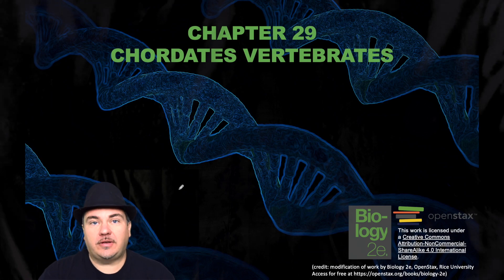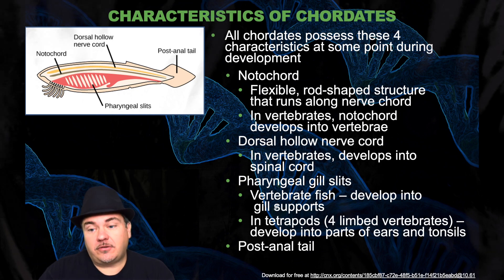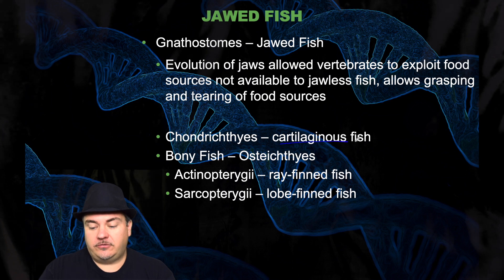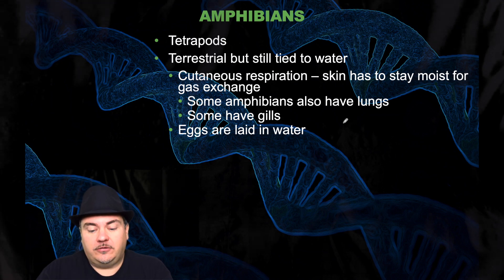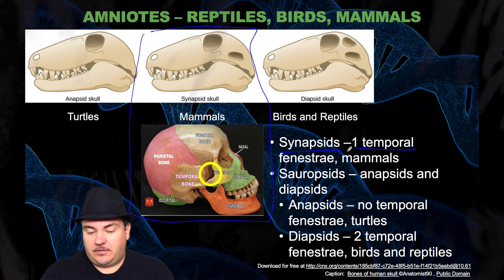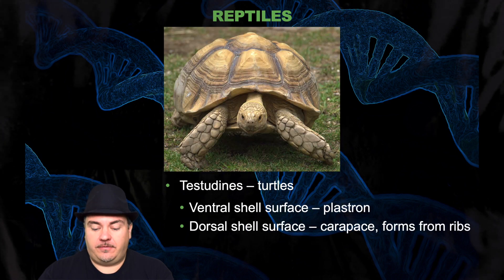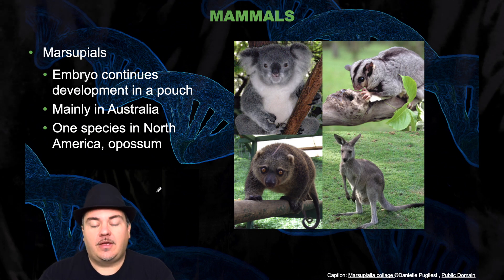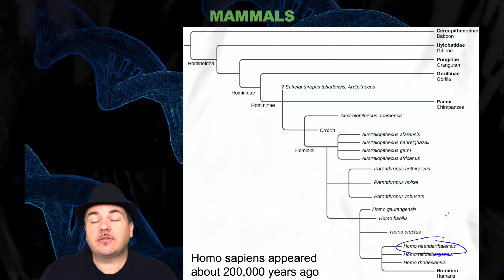Vertebrates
OpenStax chapter 29. Chapter 34 Campbell Biology.